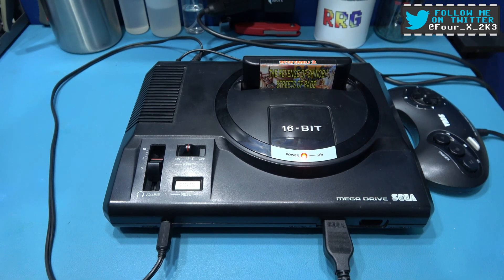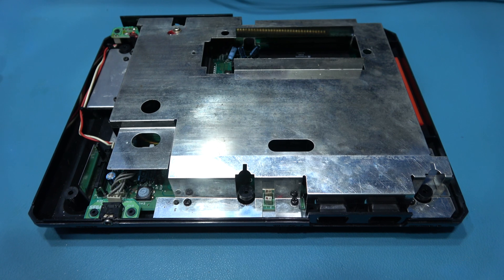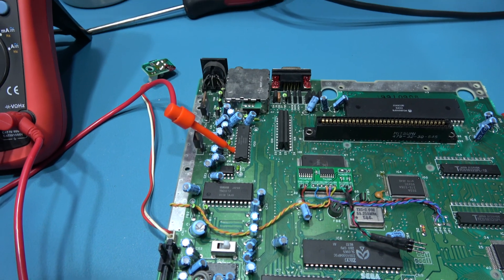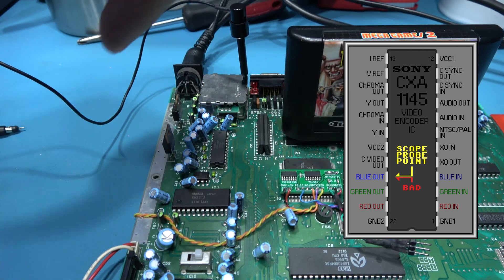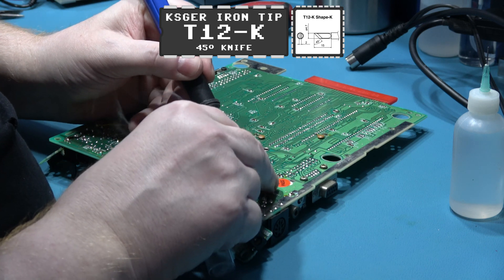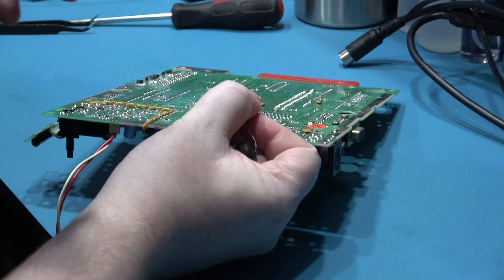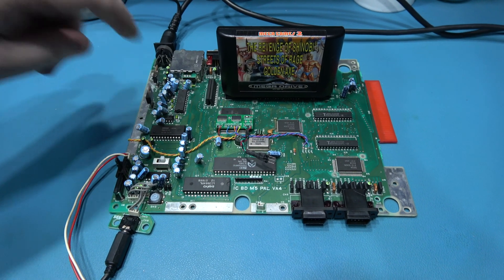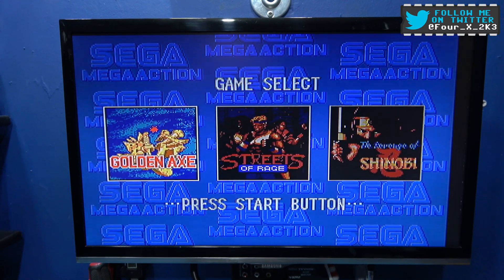SEGA Mega Drive (Genesis) - Missing the blue colour from the RGB video output - Can I FIX IT?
In this video I go in search to find out why my friends SEGA Mega Drive (Genesis) has suddenly stopped outputting Blue from the RGB Output, and of course I try to fix it.

0:00 - Neo Geo Boot Animation \ Introduction.
0:29 - Video Introduction, The problem with the SEGA Mega Drive (Genesis).
2:18 - Stripping down the SEGA Mega Drive (Genesis).
4:38 - Checking for Continuity on the Blue Output.
7:06 - Checking Signals on the Video Encoder Chip, Fault found.
11:07 - Removing (De-soldering) the faulty component.
13:30 - The donor component, taken from a dead SEGA Master System II Board.
14:17 - Installing the donor component.
16:54 - A quick test to see if we got our Blue back in our RGB Out.
17:41 - All back together, What the fault was.
19:02 - Video wrap up.
19:44 - Thanks for watching outro.